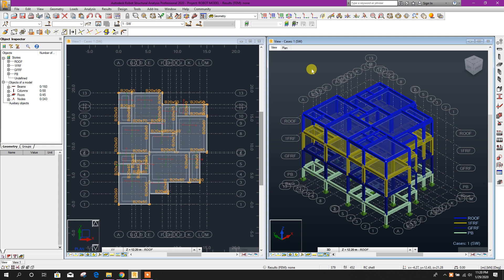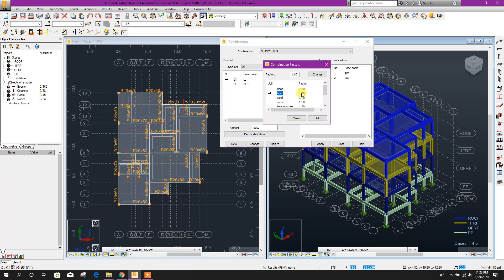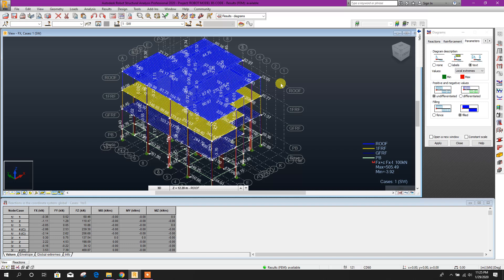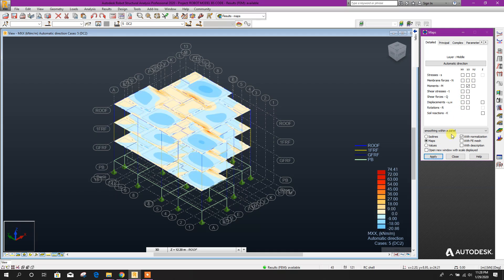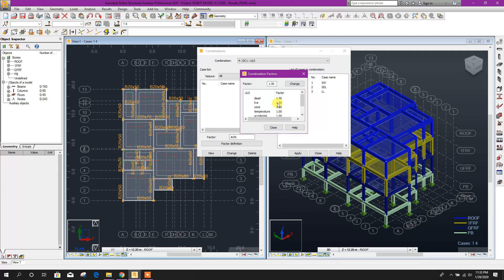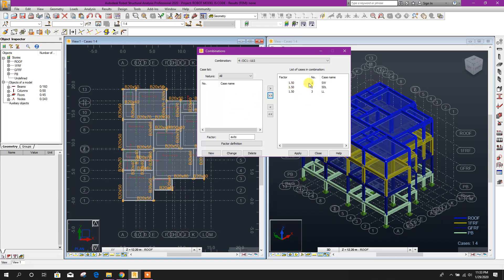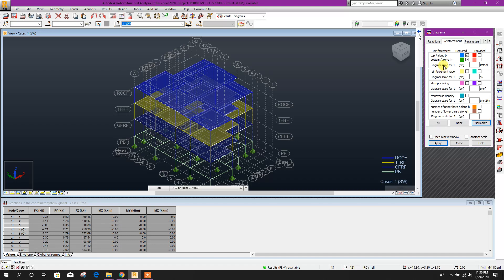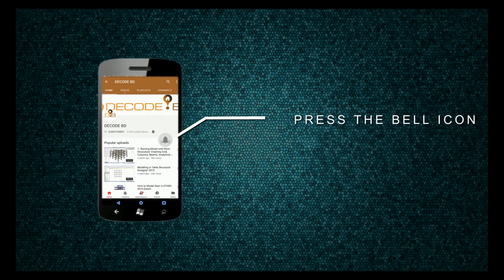Three Storied Building Design in Autodesk Robot using BS Code | IS Code | Eurocode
This is Part-4(in Autodesk Robot) of Three storied building design & detailing course.